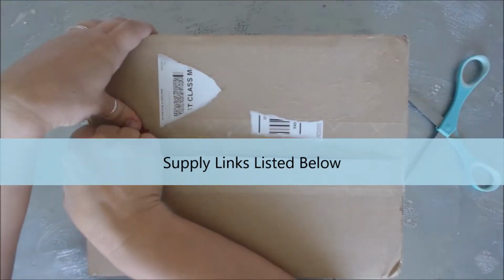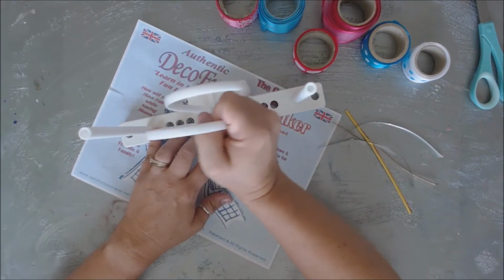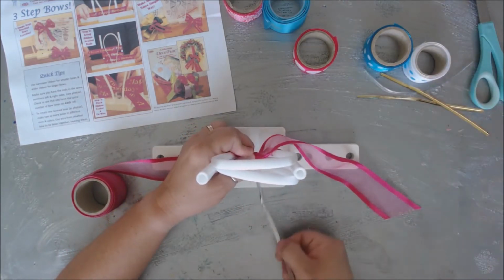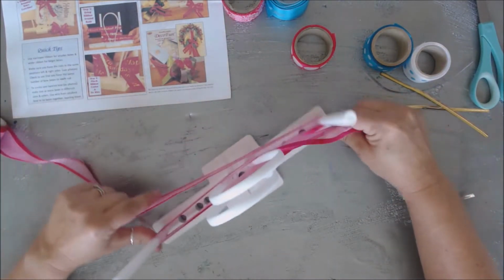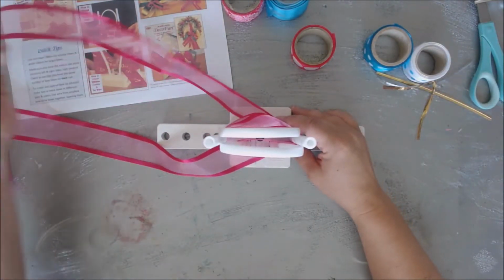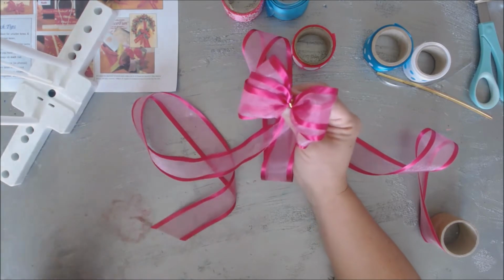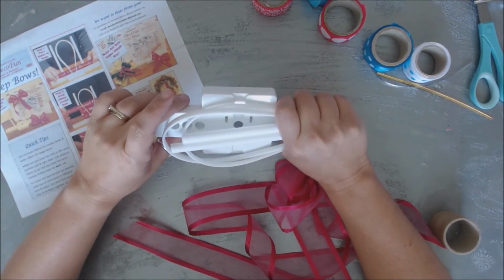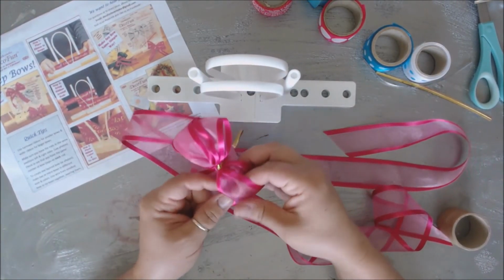DecoFun Bowmaker Unboxing & Demo - Super Easy Way to Make Beautiful Bows!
Check out the DecoFun Bowmaker from the UK, a fast and EASY way to make beautiful bows by hand.  Watch as i demo how simple and easy it really is!!  **Supply links Below**

My videos are all about Lifestyle Crafts including:
Scrapbooking
Cards
Mixed Media
Paper Crafts
Home Decor
Storage and Organization
Technique Tutorials
Stamps
Kid Crafts
General Crafts
Accessories
Homemade Gifts
Art Journals
Product Reviews